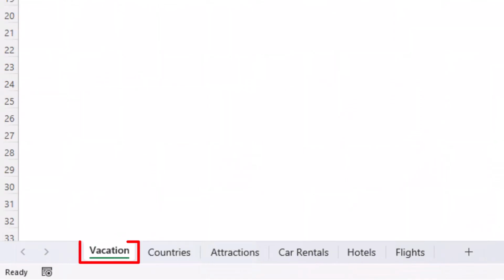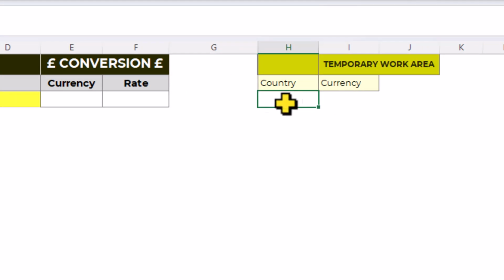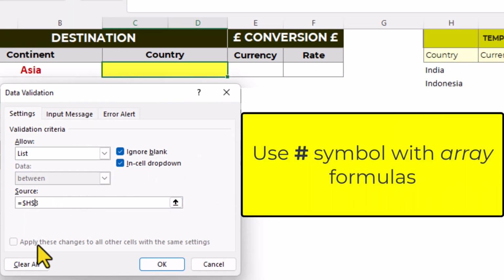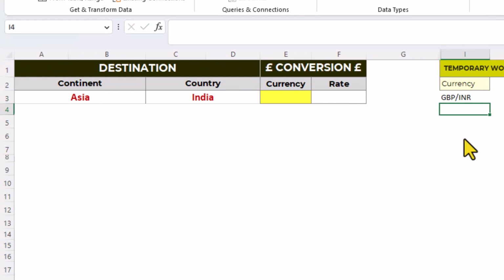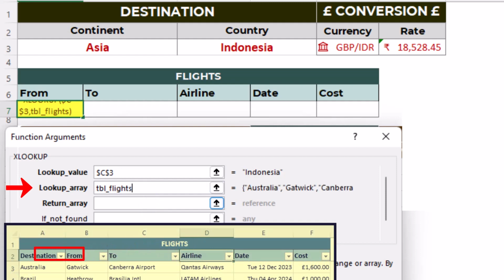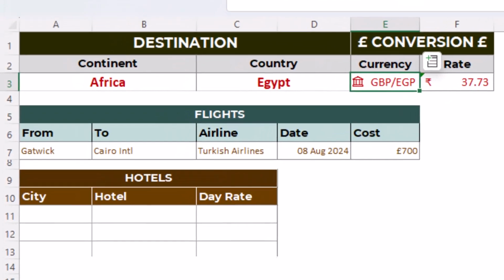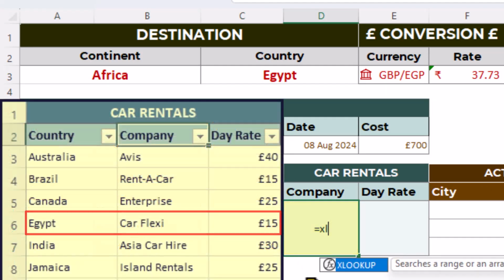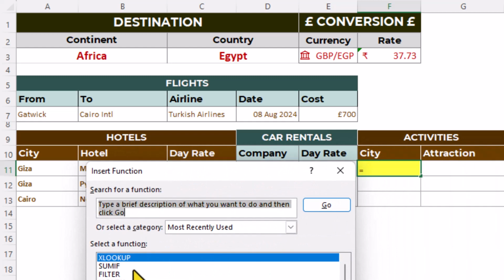Excel Tables: Plan Your Next Adventure!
Build Your Dream Trip with an Excel Travel Planner! Ditch the travel stress and map your perfect adventure with Excel! This video shows you how to use Tables, XLookup, and Filter formulas to create a powerful, organized travel planner. Budget like a boss, track flights and activities, and visualize your itinerary – all within Excel. No more juggling messy spreadsheets!